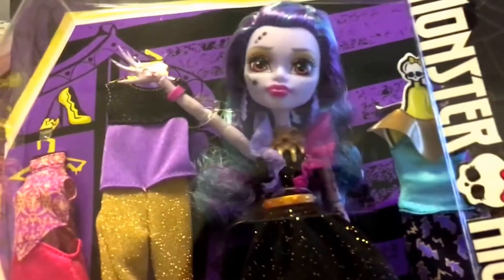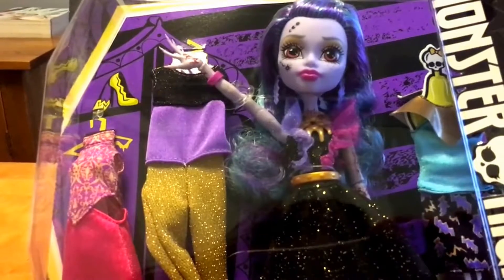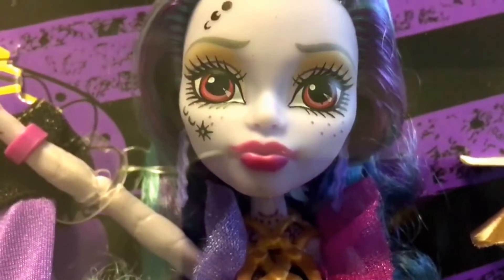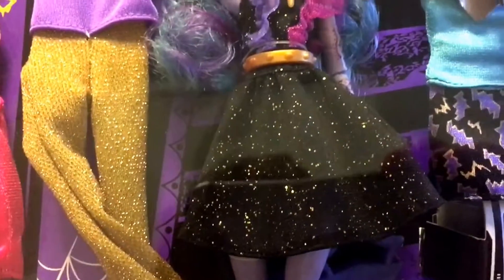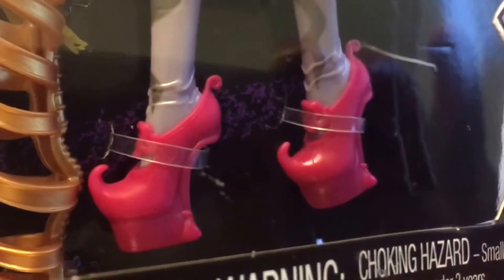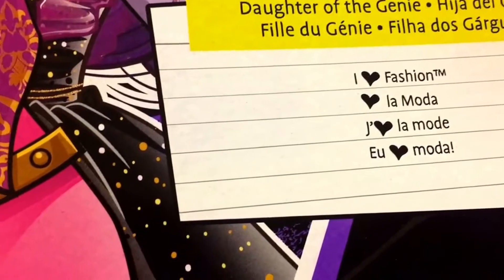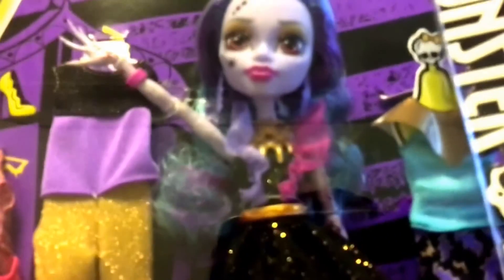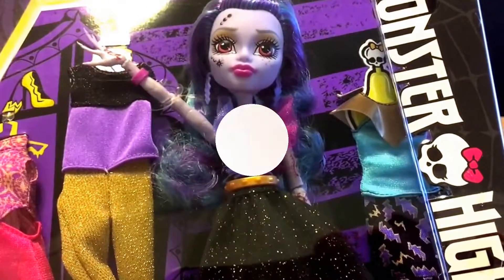Djinni "Whisp" Grant Monster High Doll Review from Bentzen's Emporium Ltd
Monster High One Stop Shop

Bentzen's Emporium